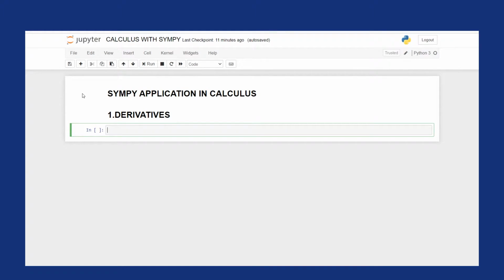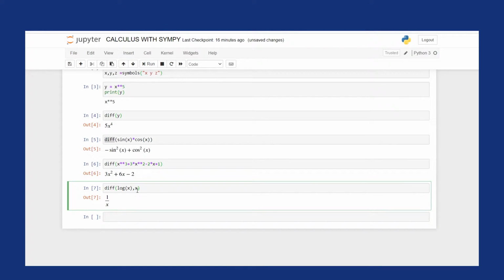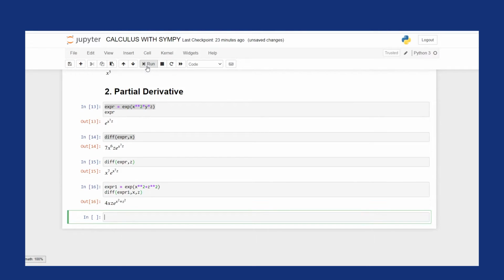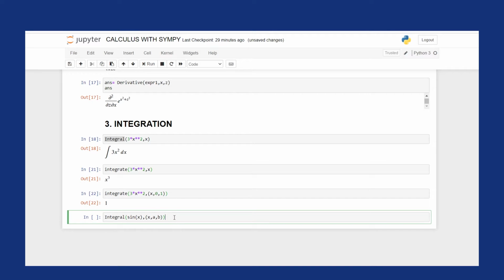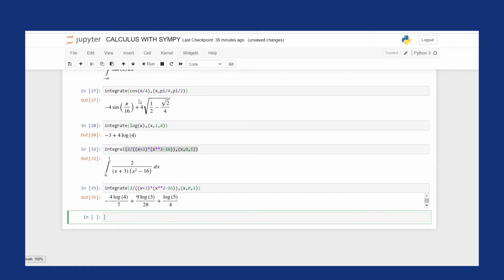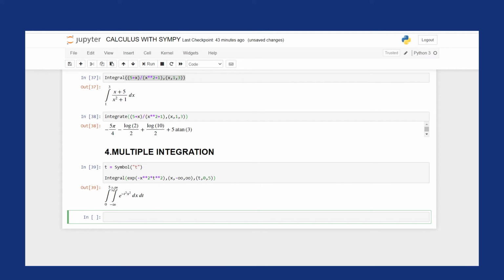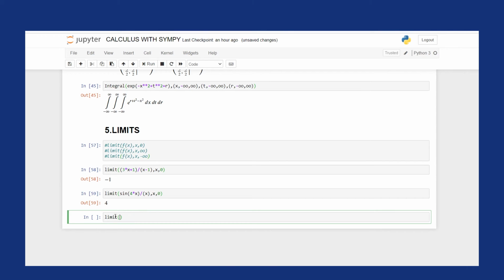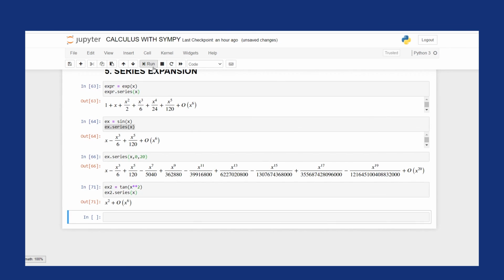Full Calculus Tutorial Using Sympy Python Package with many Examples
In this tutorial, i demonstrate how you can use the sympy python package to compute the derivatives, partial derivatives, integrate, Integral, multiple integral, limits and series expansion of functions. Full Calculus Tutorial Using Sympy Python Package with many Examples